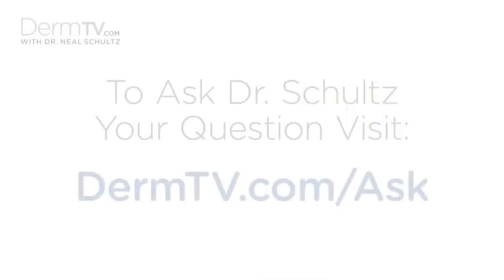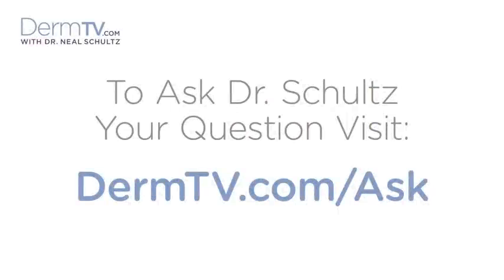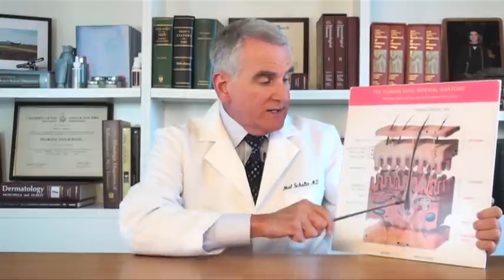DermTV - Is It Safe to Exfoliate with Broken Capillaries [DermTV.com Epi #232]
Dr. Schultz believes that exfoliation is one of the most important and beneficial treatments for your skin. However, is it safe to exfoliate if you have broken capillaries? In this episode of DermTV, Dr. Schultz answers this question.